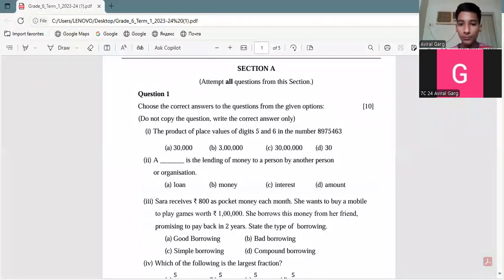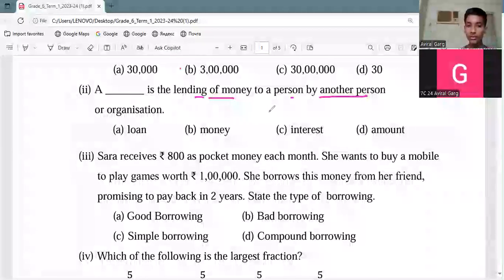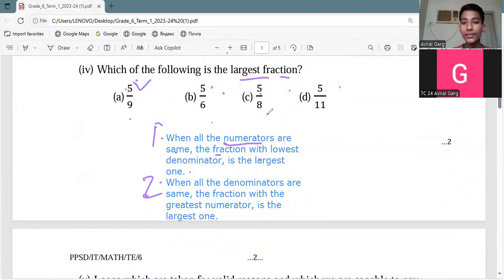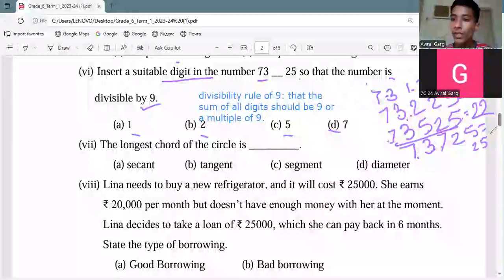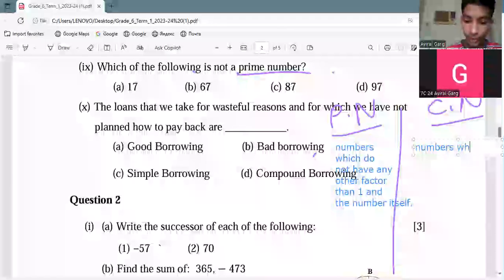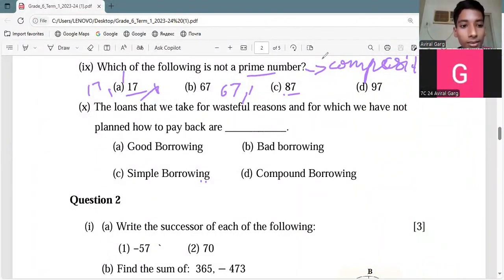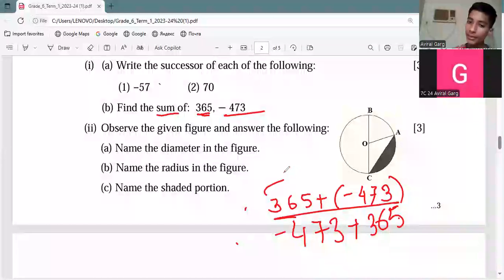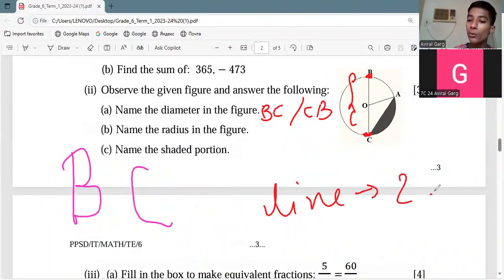Math Class 6 ICSE Previous Year Questions Part 1